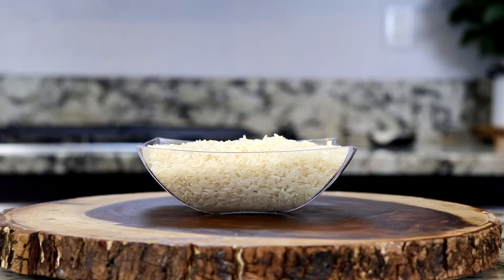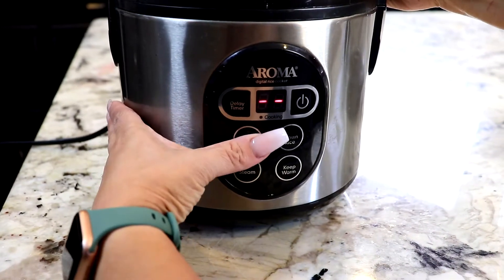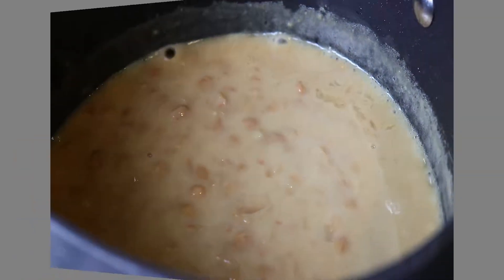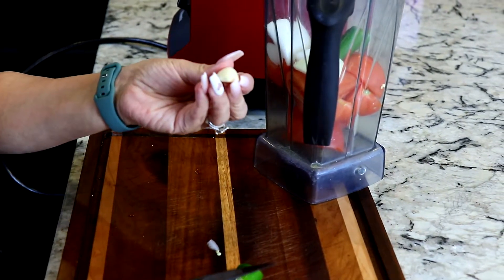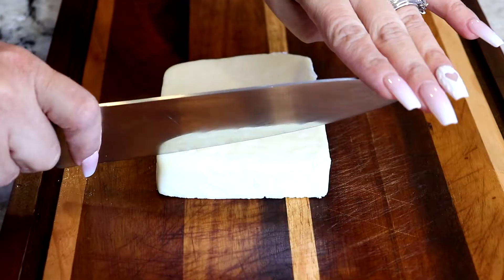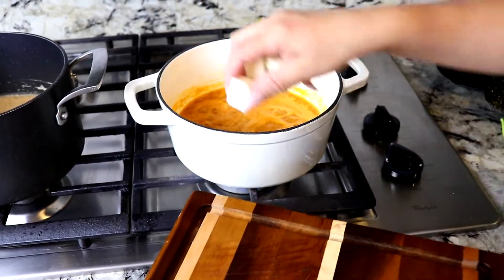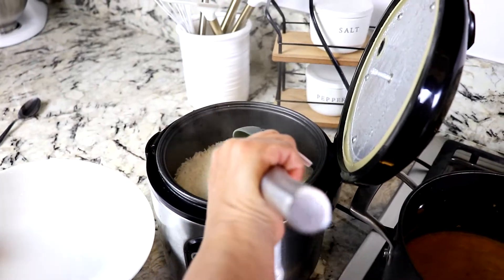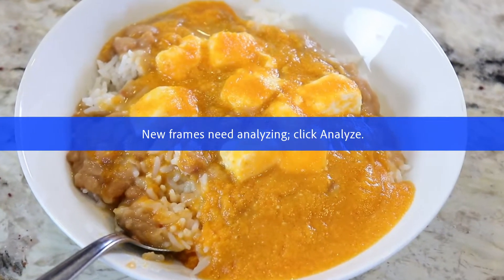How to Make Morisqueta Michoacana Rice Beans & Cheese Recipe Queso Arroz y Frijol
Let me share with you how to make Morisqueta with cheese! I use very few ingredients, really easy to follow recipe.

MORISQUETA INGREDIENTS:
► 2 cups of white rice
► 4 cups of beans
► 3 small tomatoes
► 4 tsp of chicken bouillon
► small piece of white onion
► 1/2 lb of cotija cheese

The best frijoles Peruano de la olla easy recipe. Mexican Beans in an Instant Pot